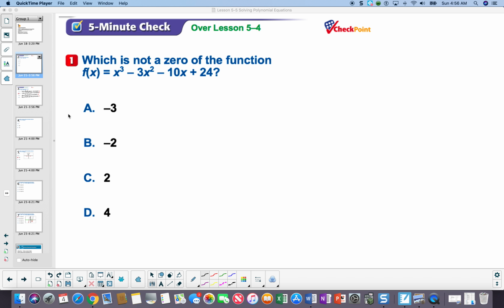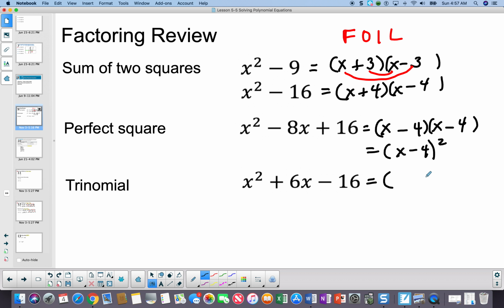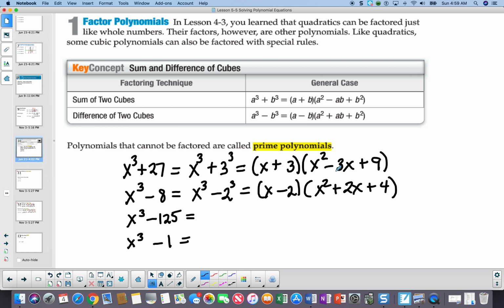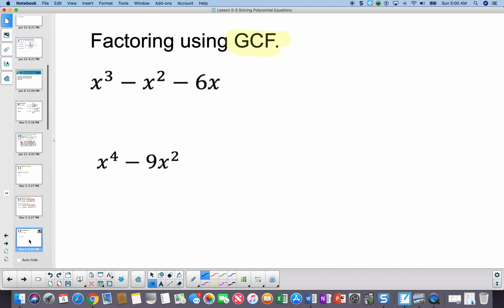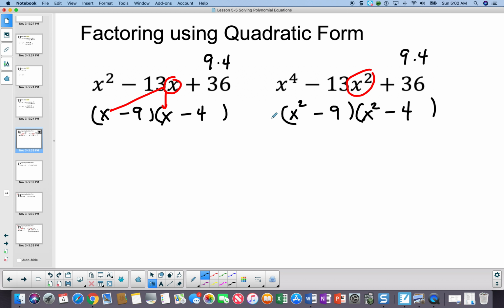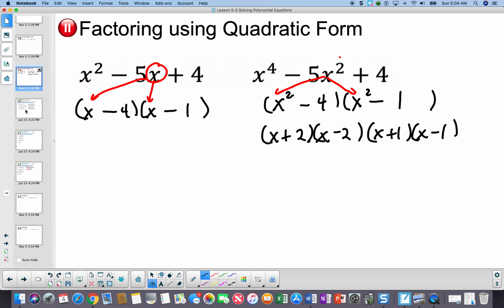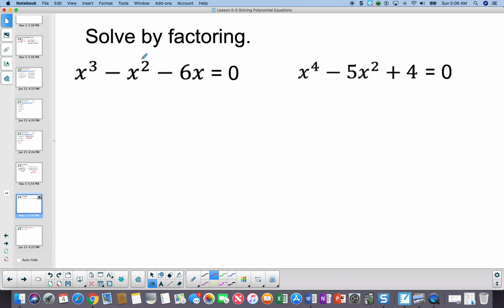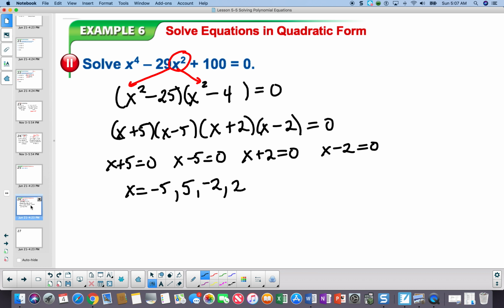5 5 Alg 2 Glencoe Screencast